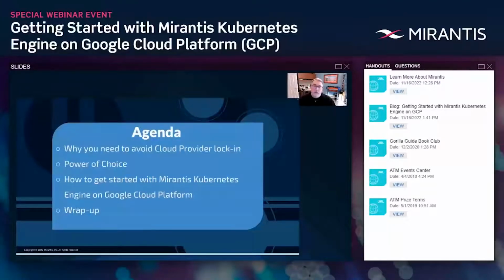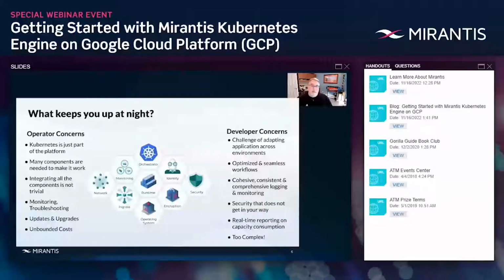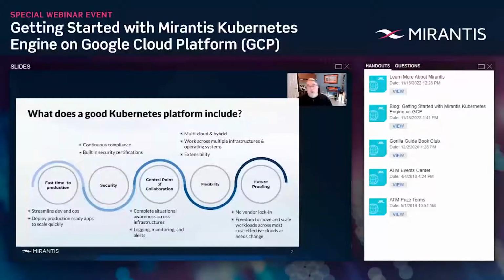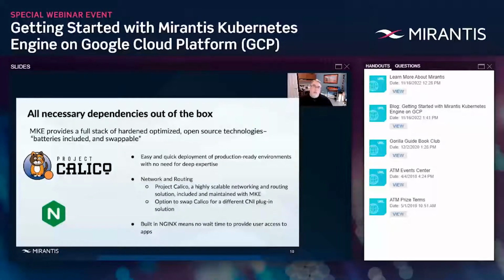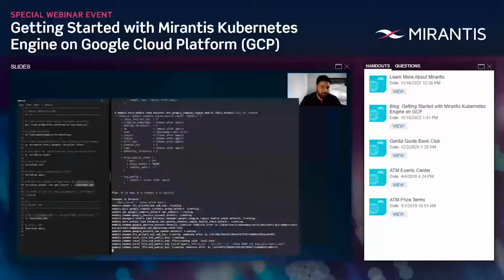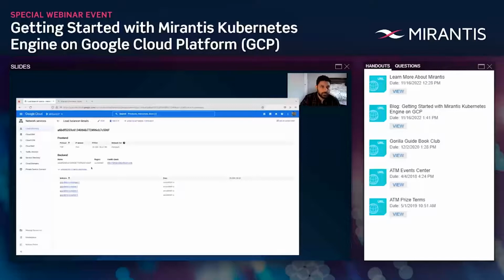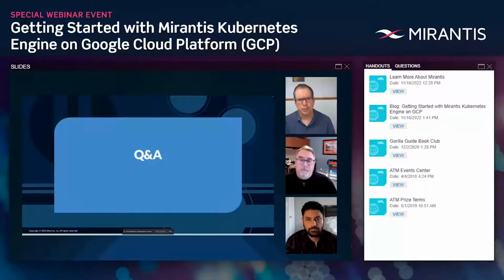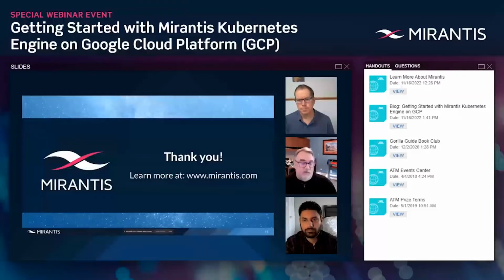Getting Started with Mirantis Kubernetes Engine on Google Cloud Platform (GCP)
Why have so many businesses gone through the trouble of creating hybrid cloud environments? And does it have to be that hard? Adding a public cloud component to your on-prem infrastructure gives you scalability and ensures application availability, and keeping some portion of your infrastructure on-prem helps to manage cost. It's not easy, but it helps you improve innovation, cut costs and increase agility.

Fortunately, there's an easier way to make it happen.

Mirantis provides an automated way to install and configure Mirantis Kubernetes Engine across public, private, hybrid, and multi-cloud deployments, including Google Cloud Platform, letting you increase innovation and avoid getting locked into a single cloud vendor, while still being able to meet regulatory requirements by keeping certain workloads on-premises.

Join us on November 16, 2022 as we look at how Mirantis Kubernetes Engine can provide immediate value to your business by giving you the power of choice.